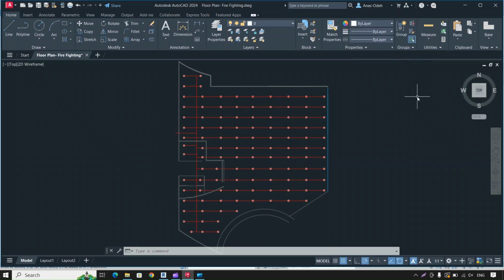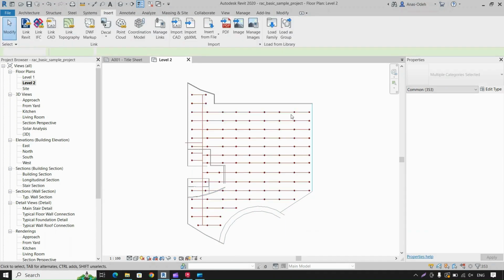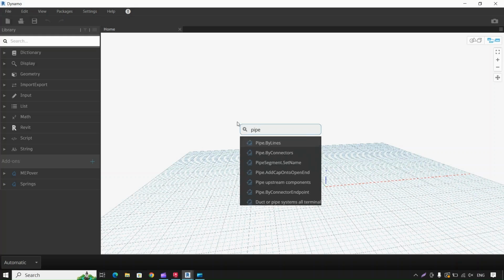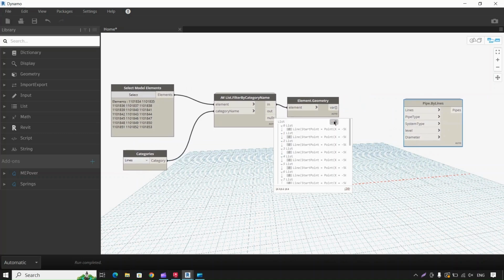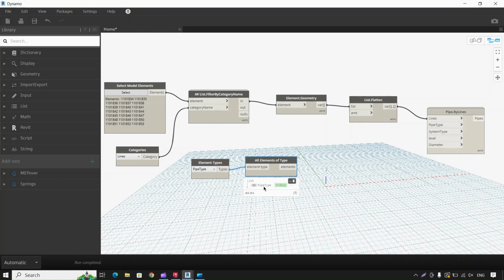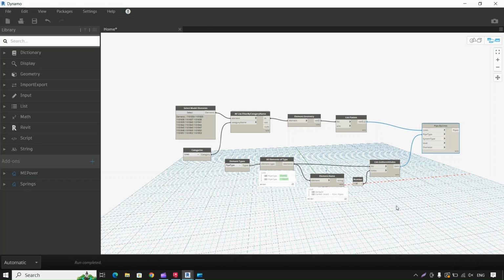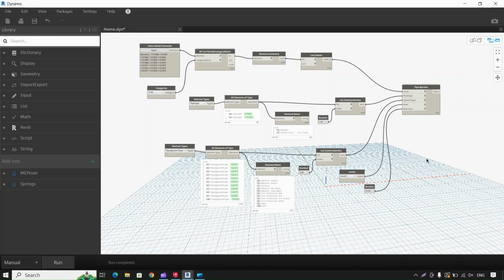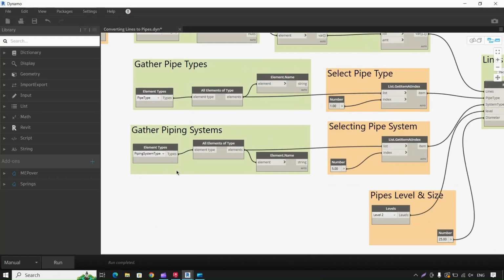L 5.1 Converting AutoCad Lines to Fire Fighting Pipes With Quiz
Learn how to automate the conversion of AutoCAD linework into Revit fire fighting pipes using Dynamo.